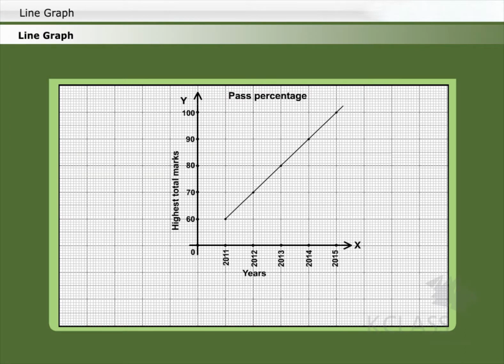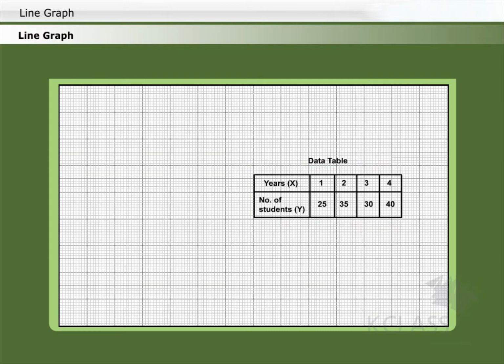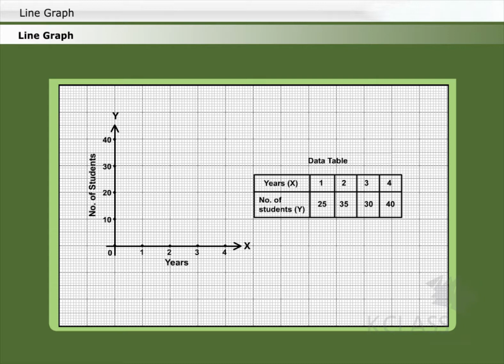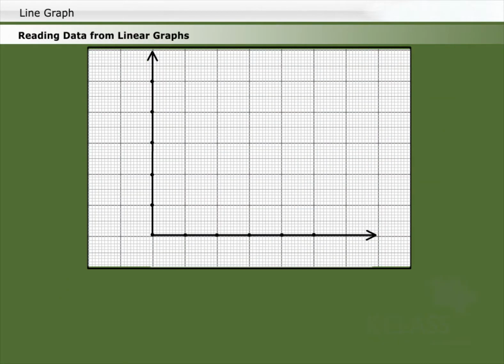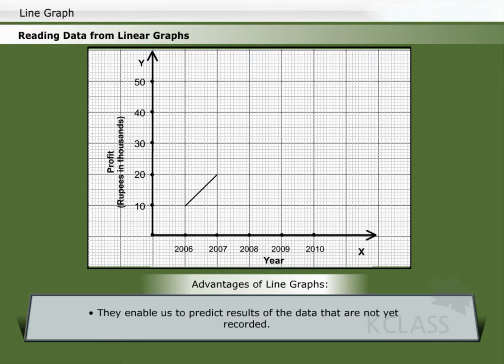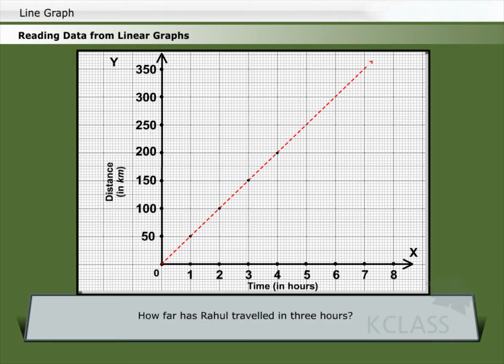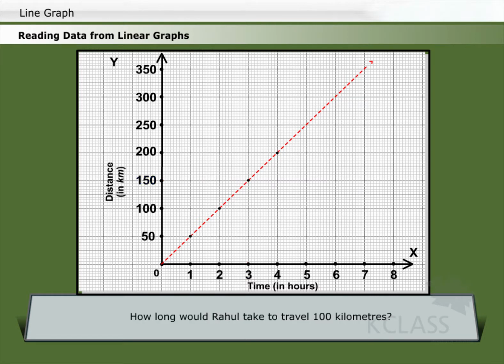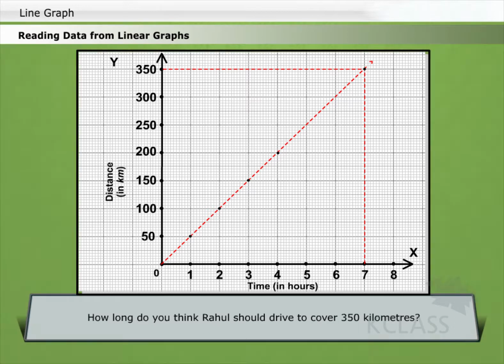Maths_15_8_625.mp4